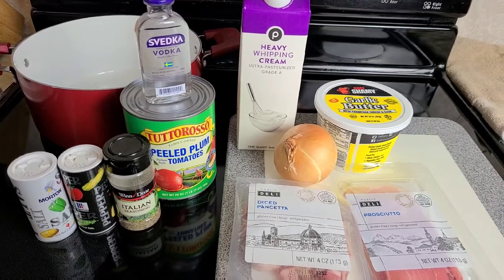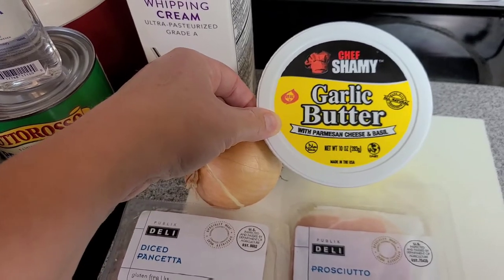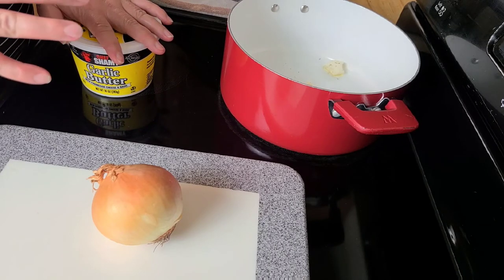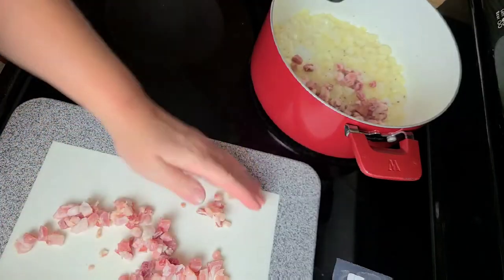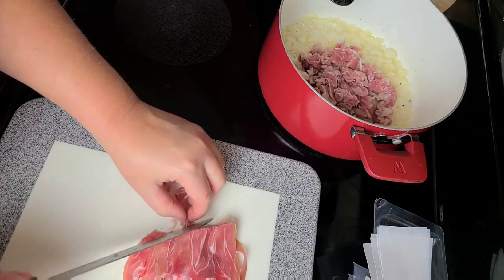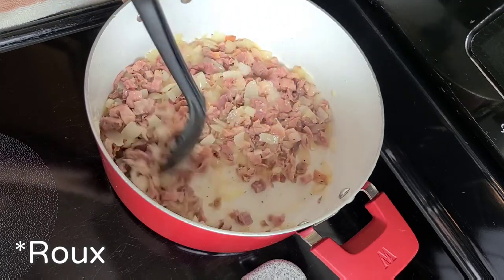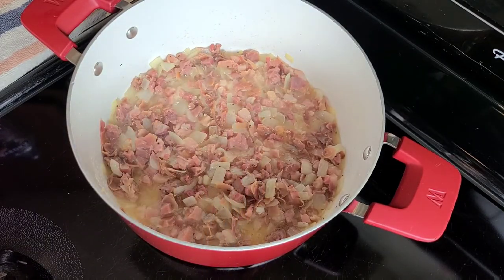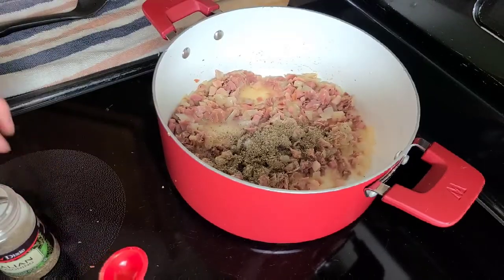Vodka Sauce / Cook With Me / Low Carb Recipe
Hi guys! I wanted to share with you all this amazingly delicious recipe that also is a low carb pasta sauce. Whether you put it on regular pasta, miracle noodles or zoodles, it is so good and a definite favorite. The only suggestion I would make is to use either Xantham gum for low carb or a roux for a regular thickening agent to the sauce as mine was thin.  If you try this recipe, please let me know 😊 enjoy!

Recipe/Ingredients:

4 ounces or 1/4 lb. Pancetta diced
4 ounces or 1/4 lb. Prosciutto diced
1 small onion diced
1/3 cup vodka
2 1/2 tbsp. butter ( I used Chef Shamy Garlic Butter)
3/4 tsp. pepper
1 tsp. salt
1 tsp. Italian seasoning
1 quart heavy whipping cream
28 oz. can whole tomatoes mashed

optional: thicken
xantham gum
or roux (butter and flour)